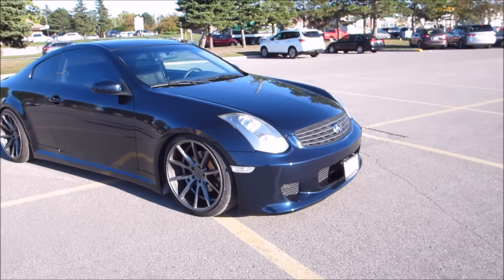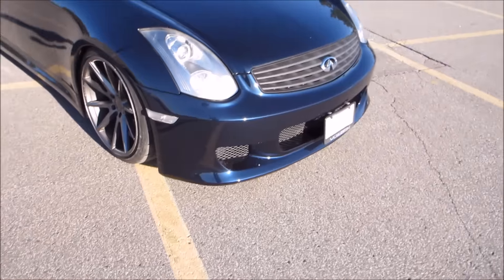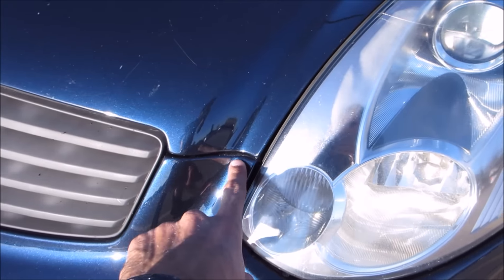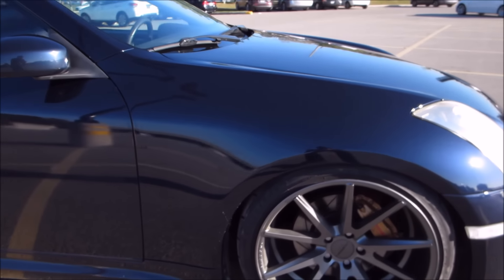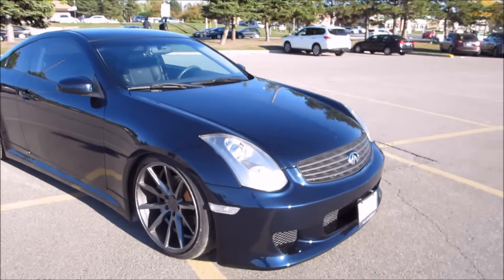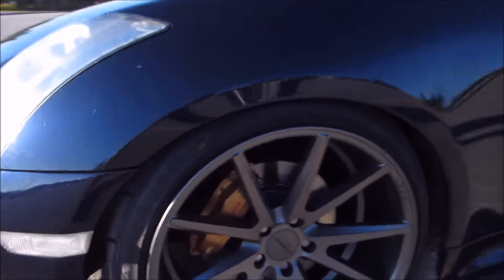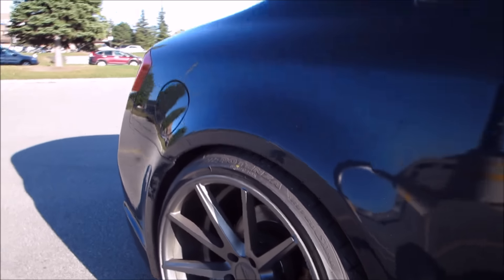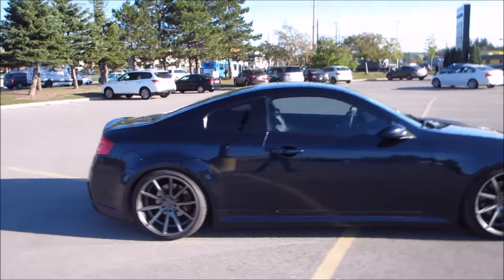Modded Infiniti G35 Coupe New Front and Suspension UPDATE!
Exhaust Clips at the end of video. Finally finished my summer 2016 setup. Little late on the video sorry lol. Had to get a new Kuruma Z front and new coils. Let me know what you guys think.

Motordyne Shockwave TDX2 Exhaust System (Tips Extended)
Motordyne ART Test Pipes
NWP Engineering 75mm Throttle Body
Motordyne 5/16 copper ISO plenum spacer
Z-Tube
Exedy Stage 1 Clutch Kit
Exedy Lightweight Flywheel
Kuruma Z Front Bumper
Chargespeed Rear Bumper (Diffuser painted matte black)
Strafespeed Rear Trunk
Impul Side Skirts
06/07 Rear Tail Lights
06/07 Projector Headlights

Vossen VFS1 Wheels
Front: 20x10.5 +25 (255/35/20 Firestone Firehawk Indy 500
Rear: 20x12 +30 (285/30/20 Bridgestone Potenza RE760
Matte Graphite Finish

Tein Basis Coilover Suspension
SPC Rear Camber Arms

- JDM Clear Corners with bump
- Interior and Exterior LED Lights
- Viper 5704 Alarm with Remote Starter
- Pioneer Appradio 2 Double Din system with full android kit